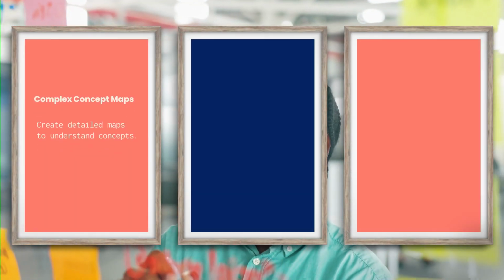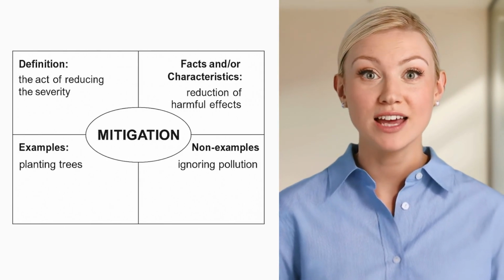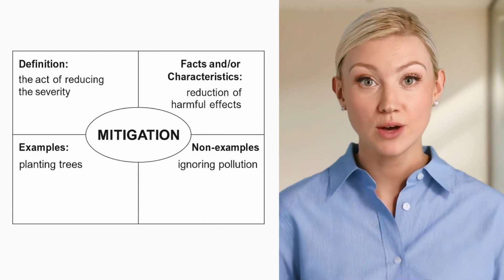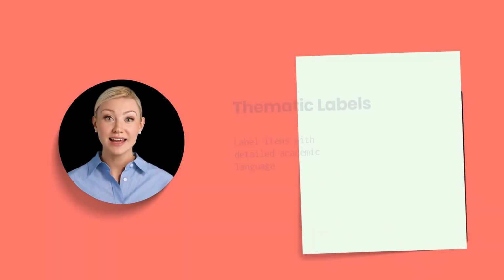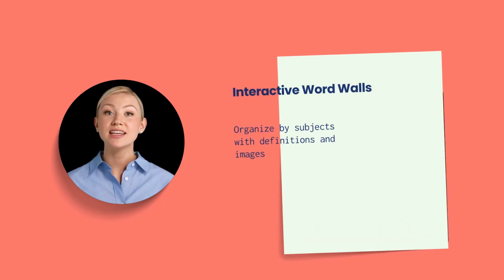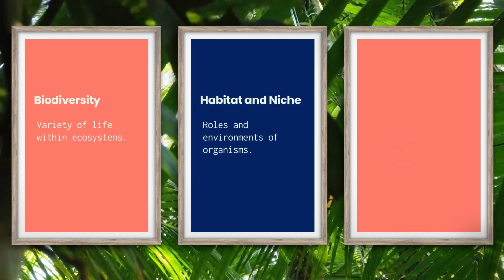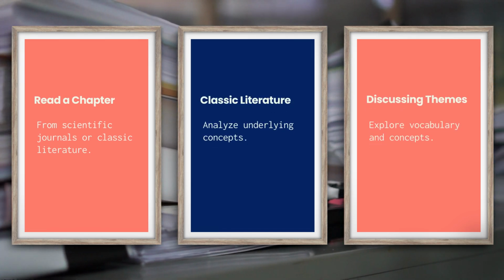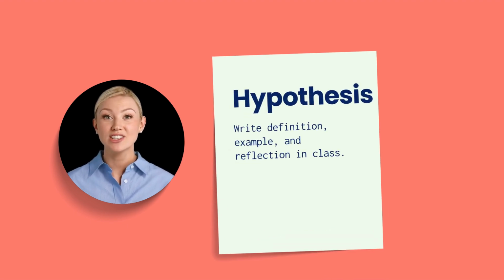Teaching Vocabulary Level 5 Bridging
Teaching vocabulary to English language learners at proficiency level 5 (Bridging) requires advanced strategies that challenge learners to deepen their understanding, use academic language proficiently, and engage in higher-order thinking.